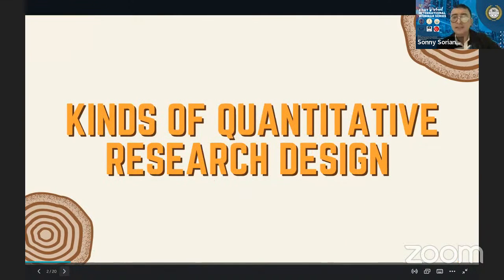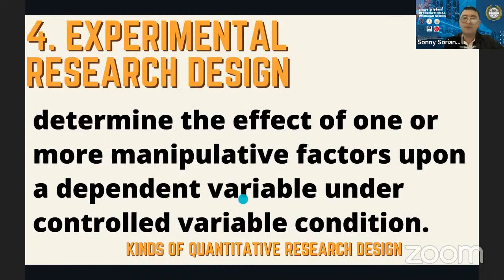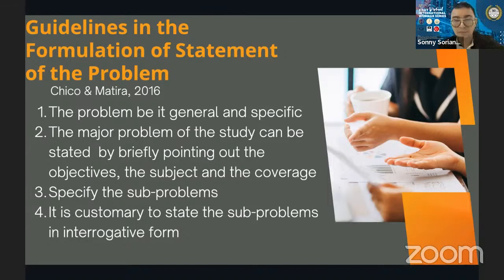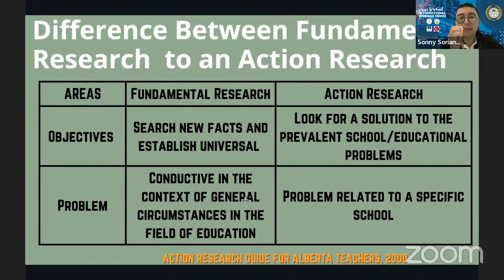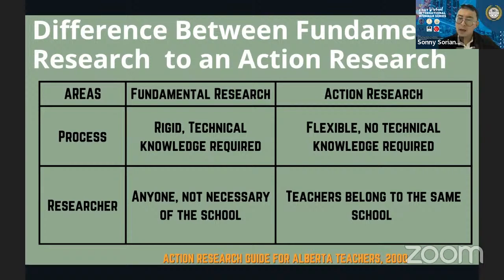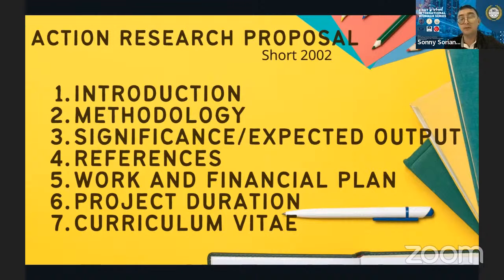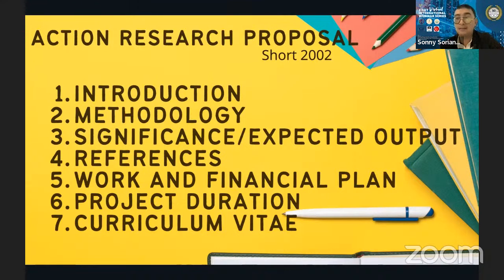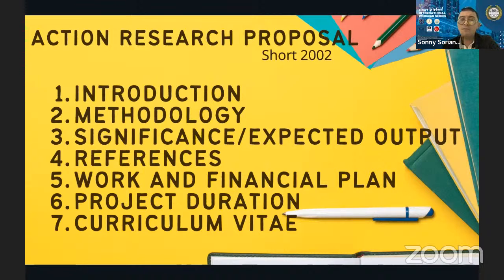Basic and Action Research for JHS/SHS